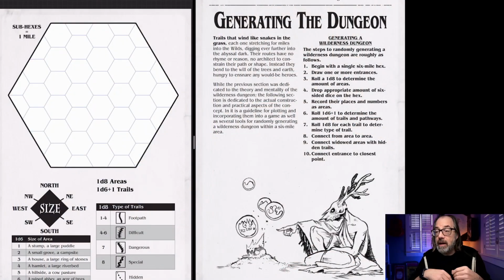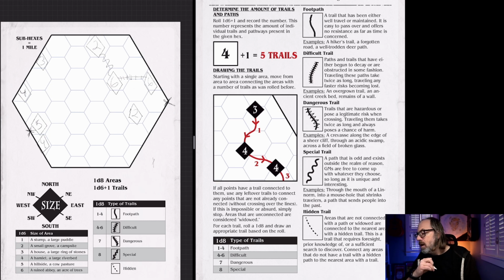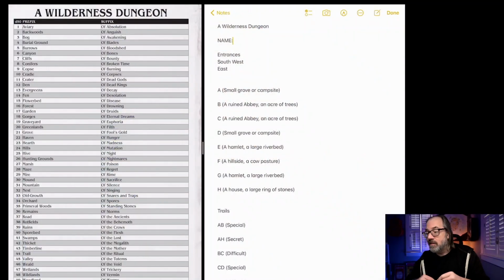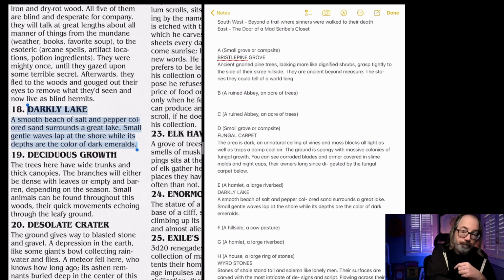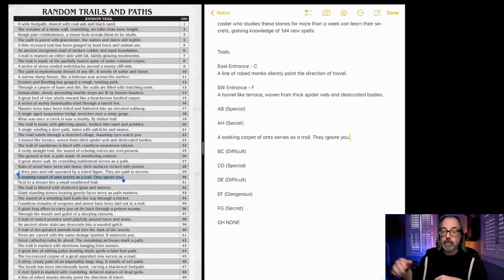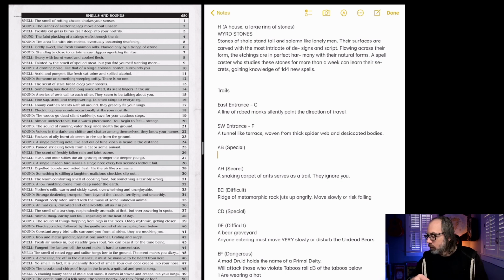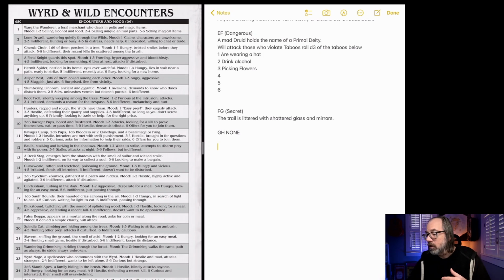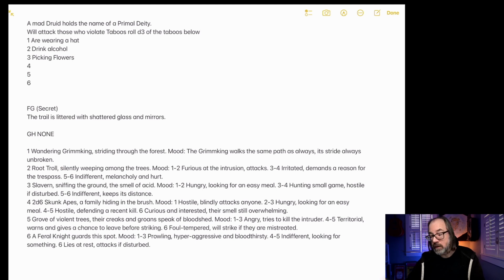D&D Adventure Design: A Wilderness Dungeon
In this video I use the process outlined in "Into the Wyrd and Wild" to create a Wilderness Dungeon.

Into the Wyrd and Wild Kickstarter Edition (the one I'm using)